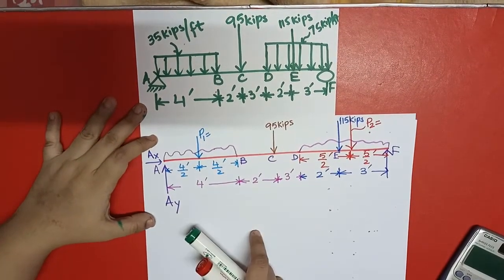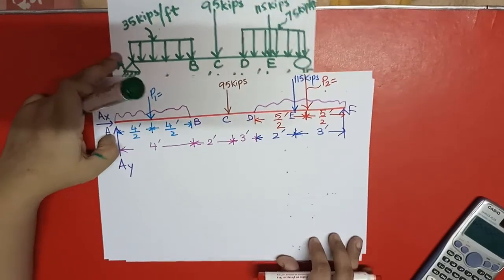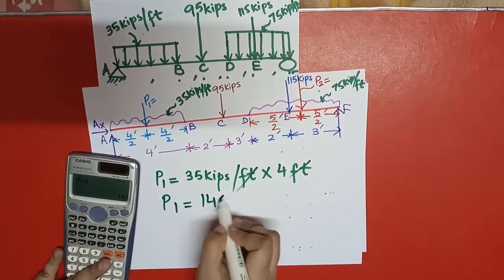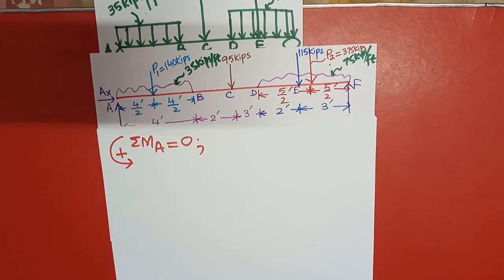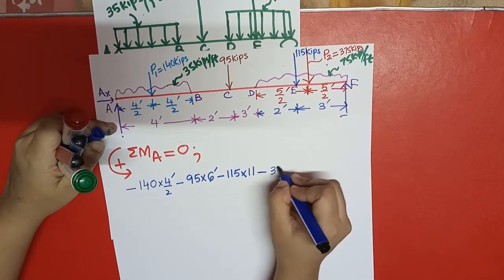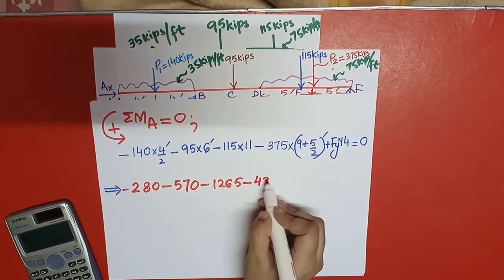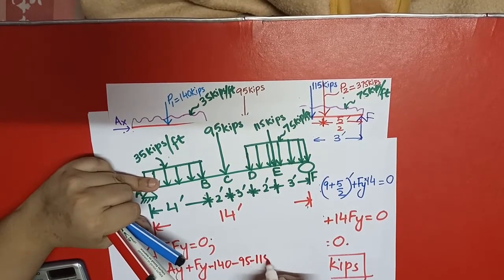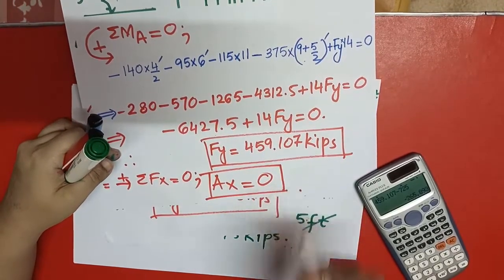Determination of Support Reactions of Simply Supported Beam having Point Loads & UDL (Mid-Q2)